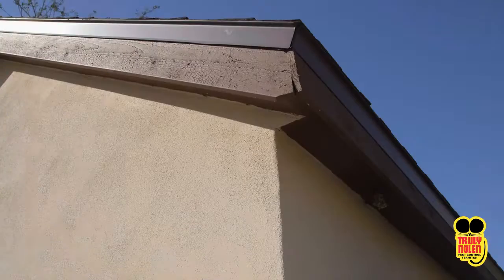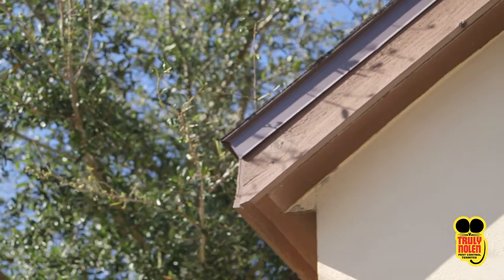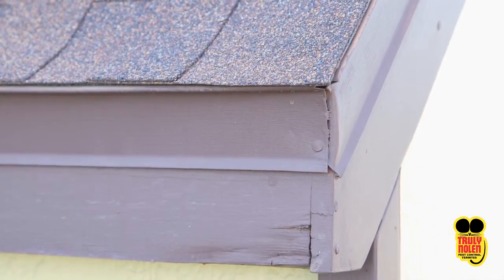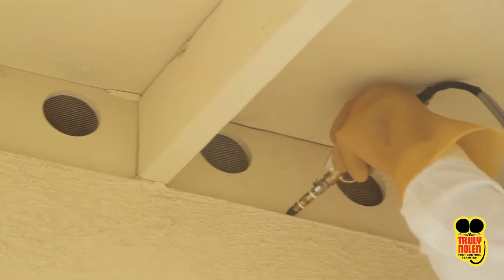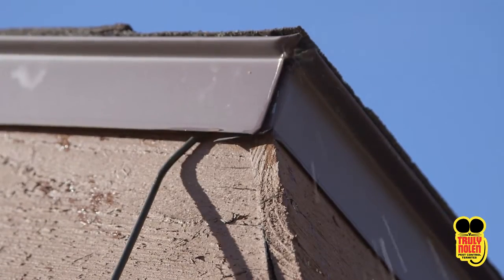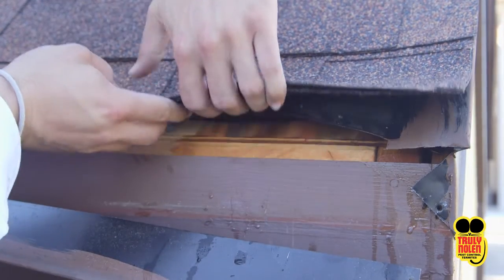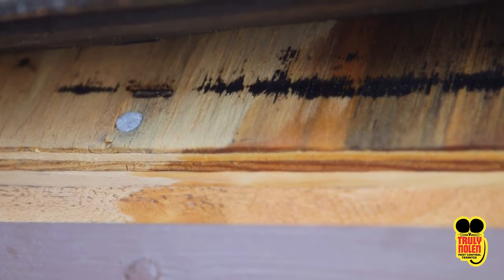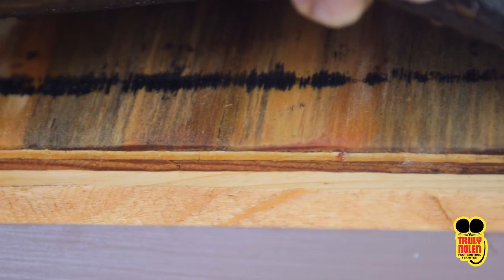A BARRIER TO STOP THOSE SWARMING TERMITES.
Truly Nolen’s Total Termite Protection Plan is the most innovative and complete termite treatment in the United States for your home or business. Our termite control program focuses both on the soil and the structure. Truly Nolen technicians protect your entire property by combining our termite service above and below ground into a single, comprehensive treatment. Example termite treatment areas include:

    Attics
    Eaves
    Walls
    Windows
    Doors
    Plumbing Pipes
    Foundations
    Slabs